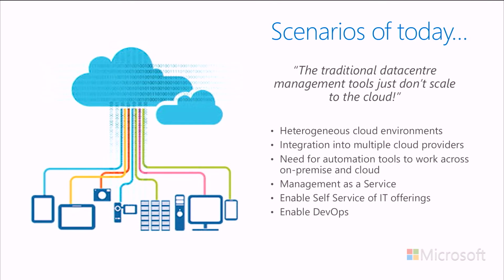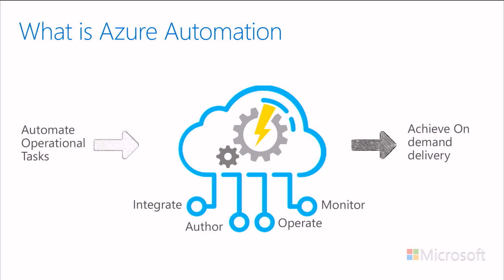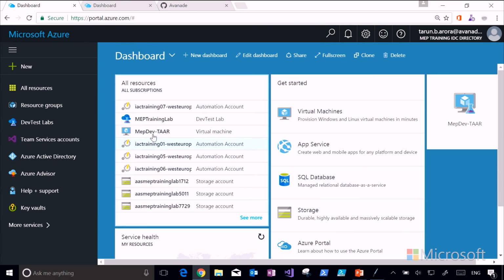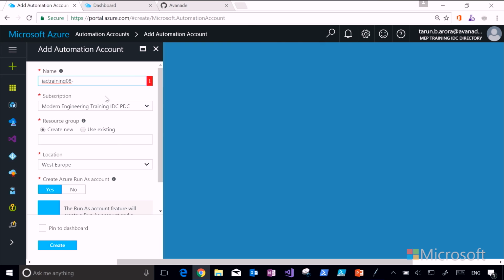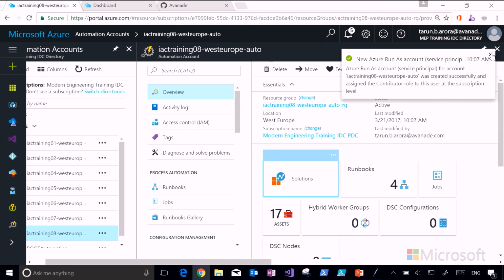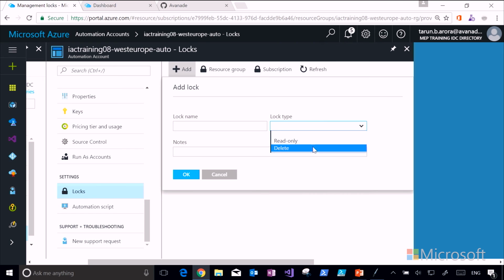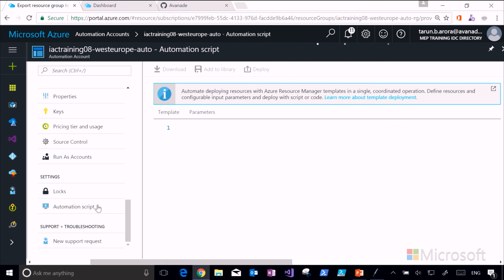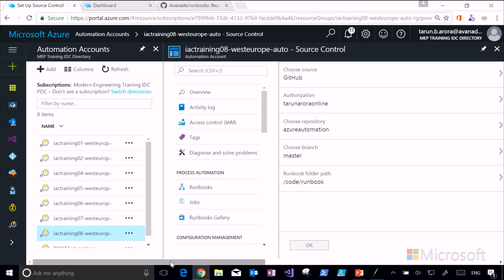M1 3 2017 03 21 74257 Infrastructure As Code 2016 1080 Encoding